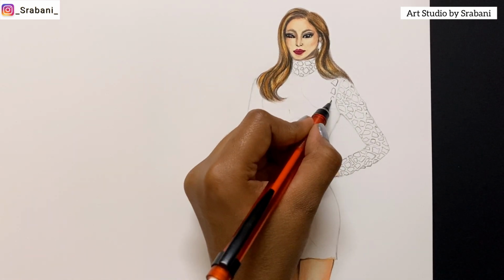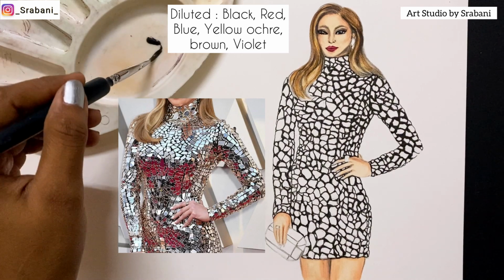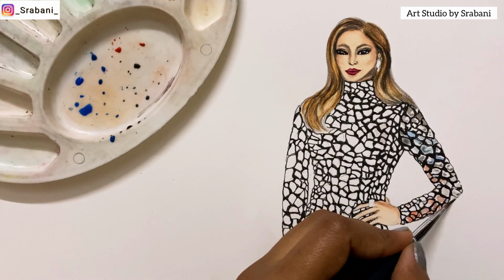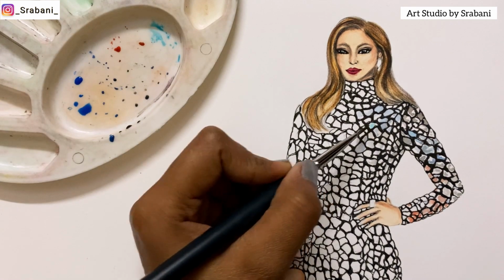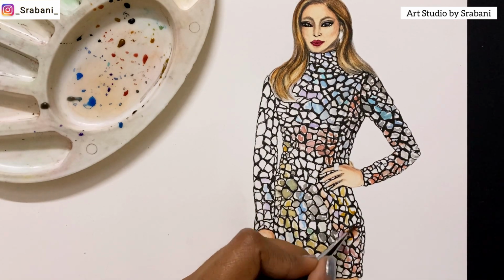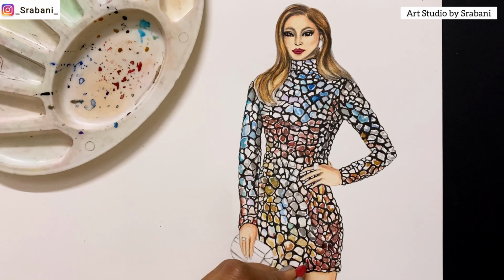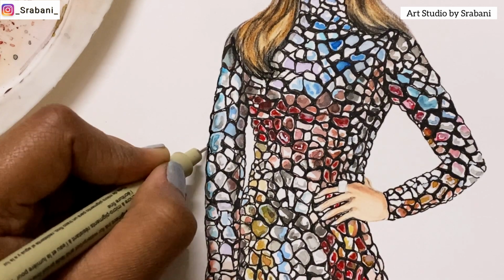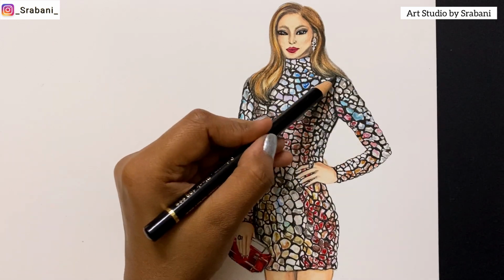Mirrored Dress | Fashion illustration | Art Studio by Srabani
Hey guys, in this video I have shown an easy and effective approach to draw mirrored dress inspired by the Oscars 2019 Look by Jennifer Lopez wearing Tom ford.

Upload with ArtStudiobySrabani

Watch tutorials:-

➡️Brustro Water Color Paper (Hot Pressed)

➡️Camel Artist Water Color Cakes-

➡️Flair Hi-Fashion Gel Pens-

➡️Detailing Brush-

➡️Micron Pens-

➡️Brush pens-